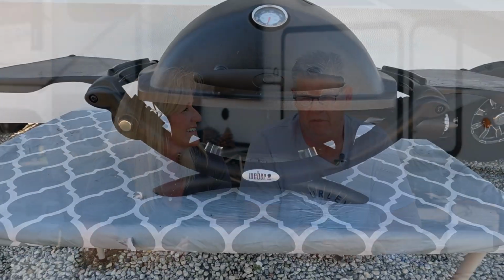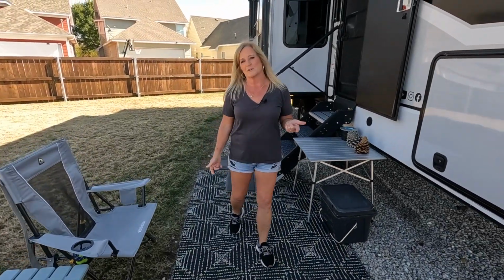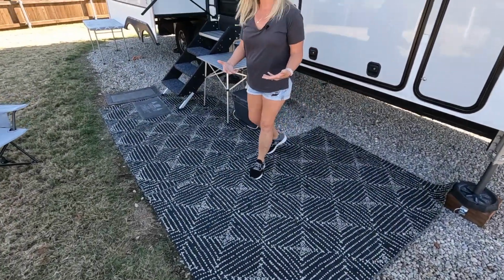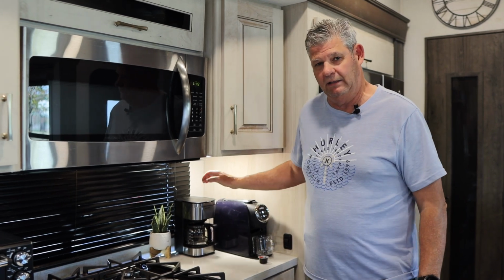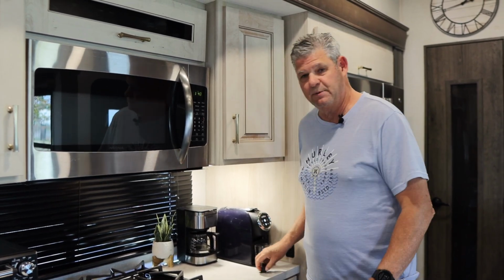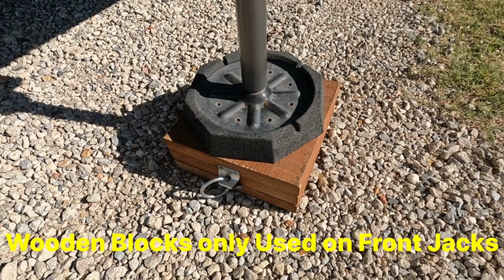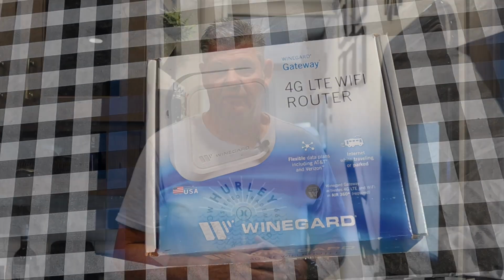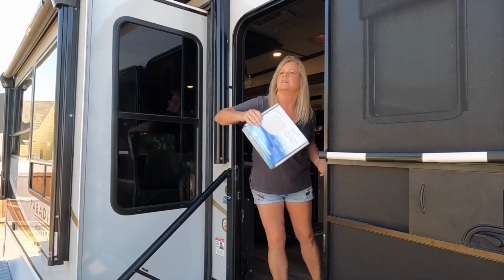DON'T WASTE YOUR MONEY.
❤️About This Episode::
This collaboration talks abut RV Items to not waste you money and ones that we found a suitable substitute for.

📙Contents:
00:00 - Intro
02:02 - Item Number 1: Blackstone Griddle
03:32 - Item Number 2:  Plastic Straw Woven Rug
05:57 - Item Number 3: Espresoo Machines
07:08 - Item Number 4: Camco Blocks
08:48 - Item Number 5: Winegard Gateway
10:34 - Outro

👫ABOUT US
We are Ken and Pam Smith, aka TheRoadSMITHS.  We are empty nesters from Texas who sold our Texas home in 2021, bough an Alliance 310RL fifth wheel and are traveling North America with our faithful Aussie, named Meka.  Join us as we experience the beauty, build new friendships with the people we meet, and show you not only the Epic locations but the “hidden gems” that North America has to offer.

f    Facebook:TheRoad SMITHS

Video Creation Tools:
🎥 Video and Audio Equipment: Canon M6Mark2, Sigma and Canon Lenses, Mavic 2 Pro Drone, Go Pro 10, Go Pro 7, Rode Wireless Go2, Rode Video Micro, Blue Yeti Nano, Neewer Tripods, Neewer Ball Mounts
💻Video Editing: Apple M1 Mac,Apple Final Cut Pro

TheRoadSMITHS Amazon Store